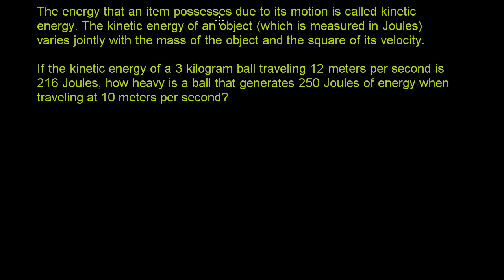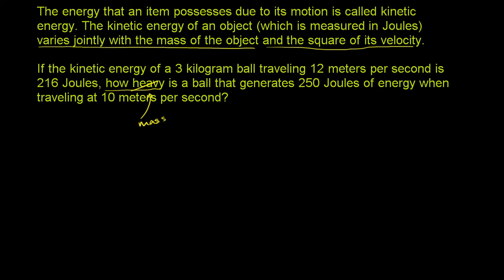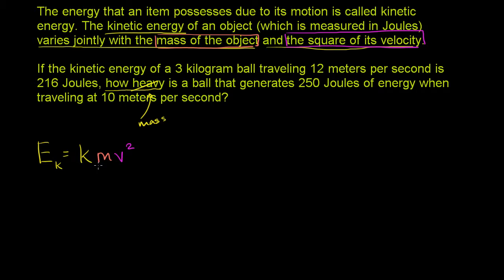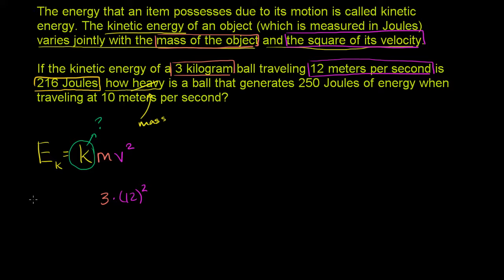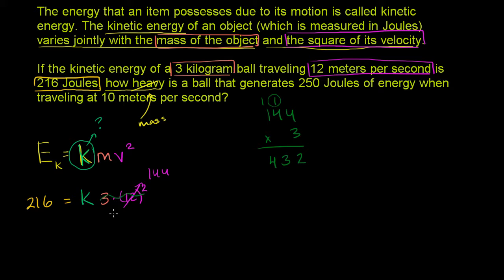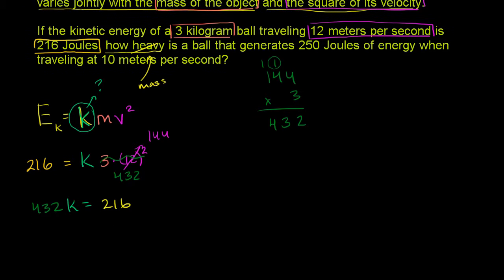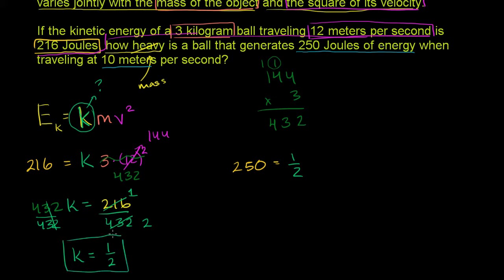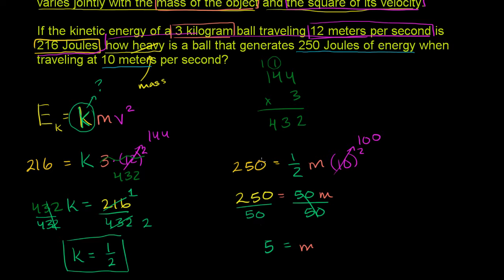Joint Variation Application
u15_l3_t1_we6 Joint Variation Application